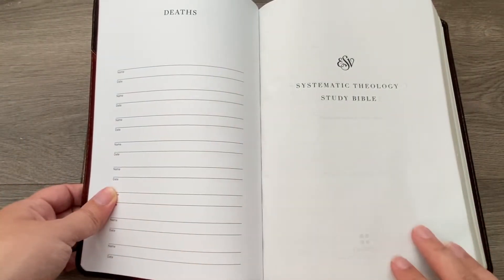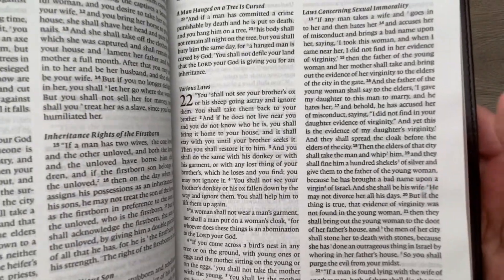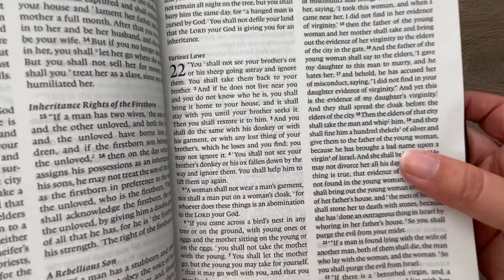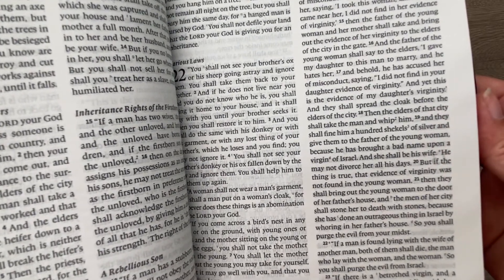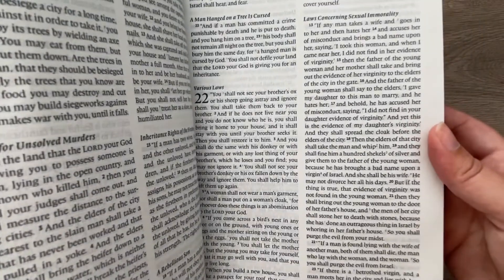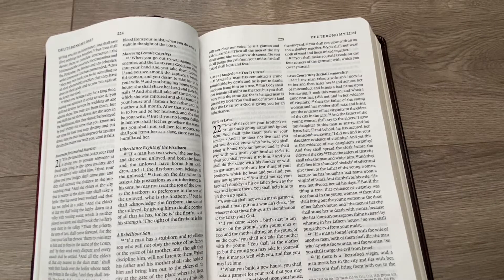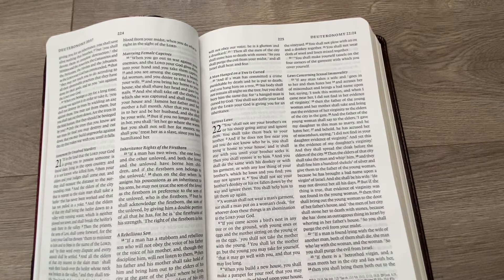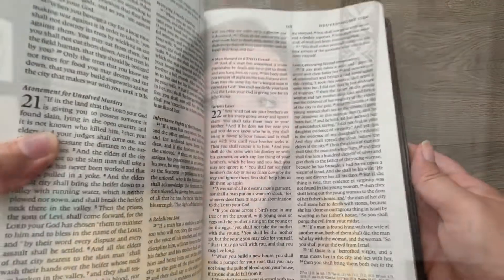Systematic Theology Study Bible Review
Check out this brand new Bible review of the Systematic Theology Study Bible from Crossway.

Systematic Theology Bible